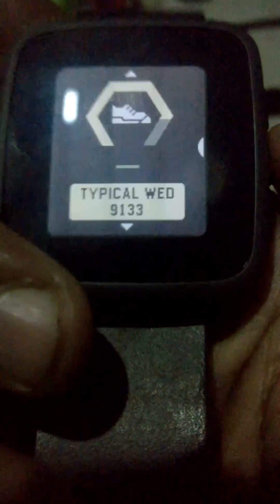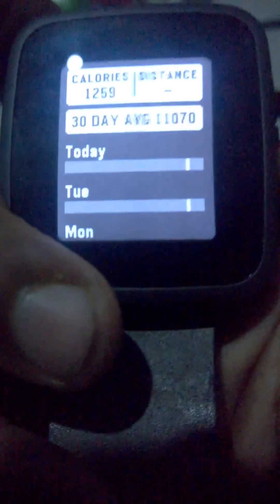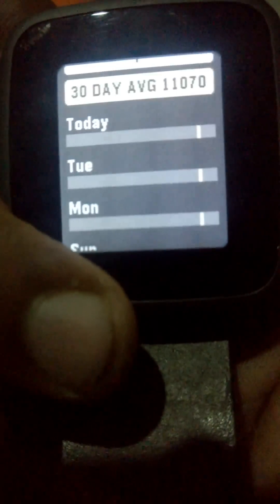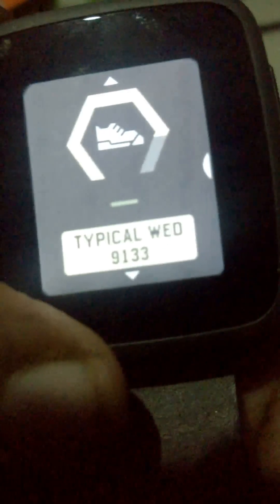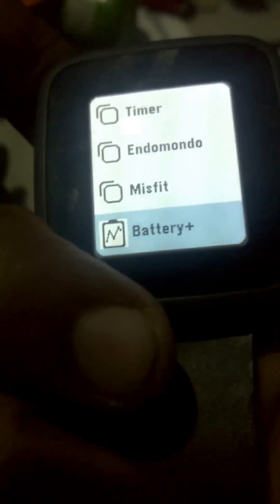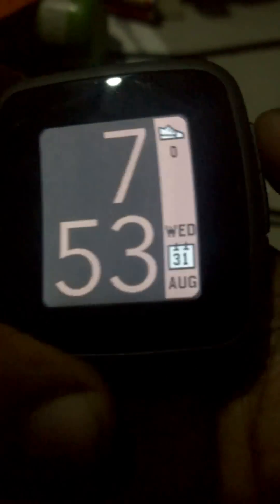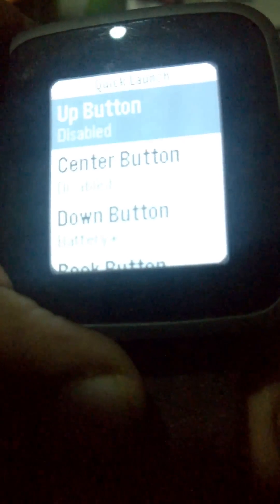Pebble 4.0 update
Pebble 4.0 is the latest update to pebble time , pebble time steel . This brings a new health app .a faster notification and transition all across the device.